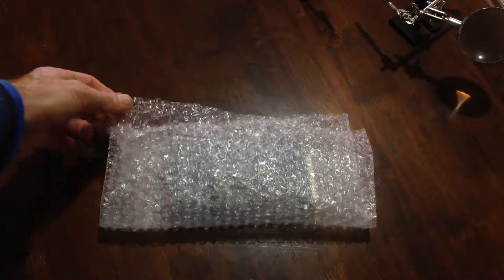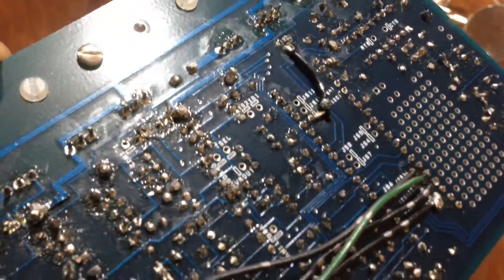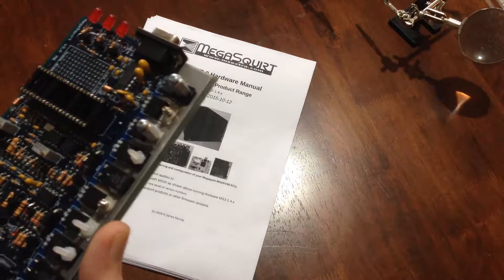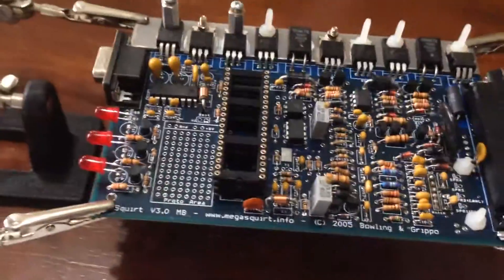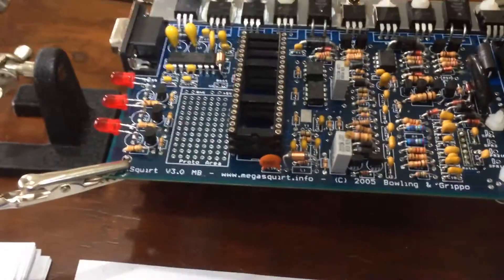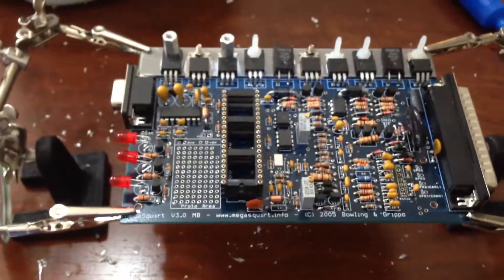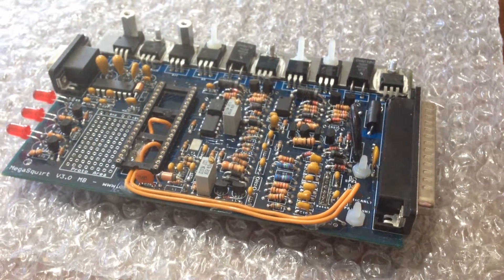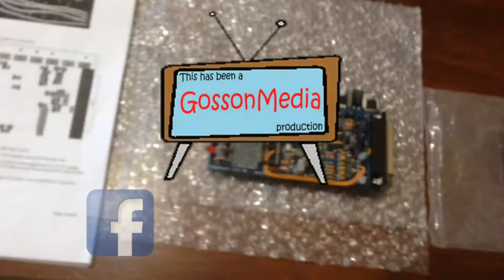Subaru Vortex EA82T Megasquirt MS3x Project S01E01 : (Re)Building the Mainboard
The first in my Megasquirt Project Series,
In this episode:
Checking and Rebuilding the Mainboard

Also consider following @GossonMedia on Facebook, Instagram and Twitter.